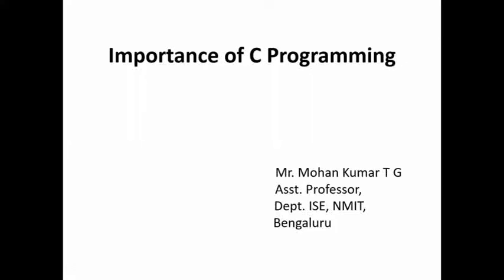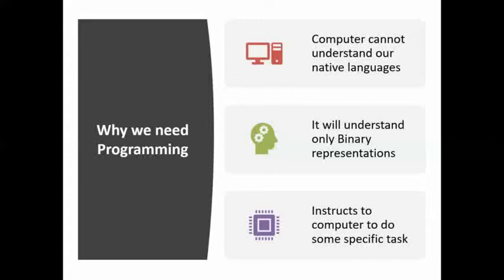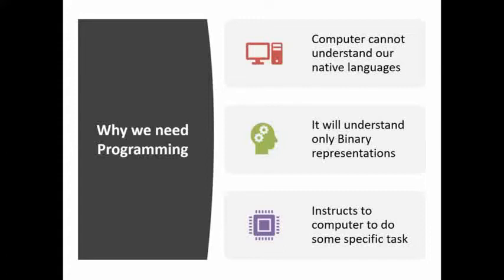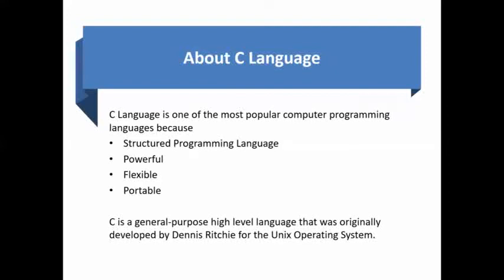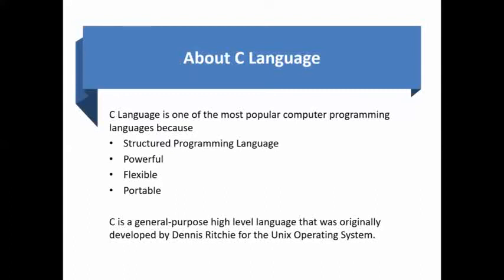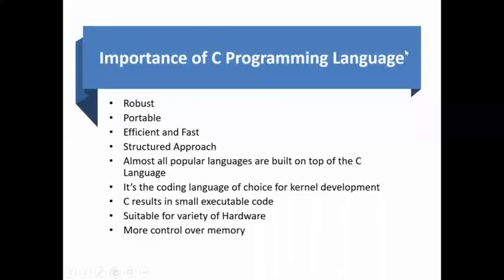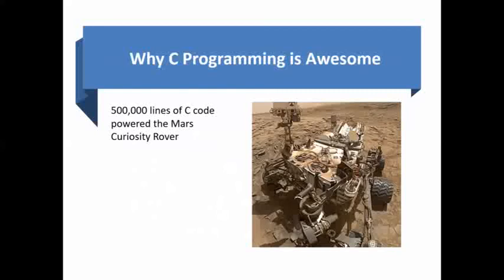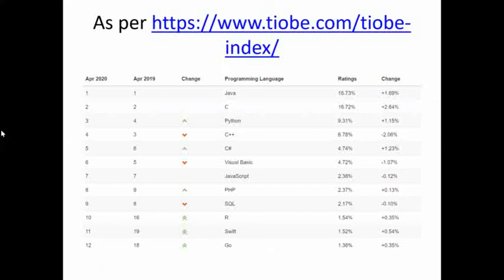Importance of C Programming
Need of Programming, Types of Programming, History of C, Importance of C Programming